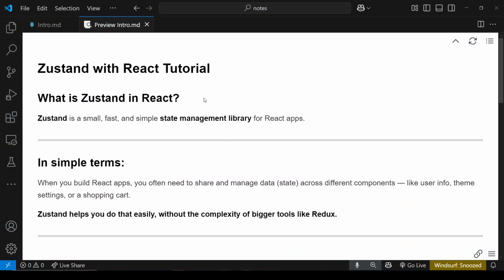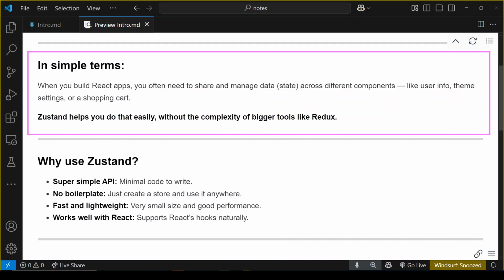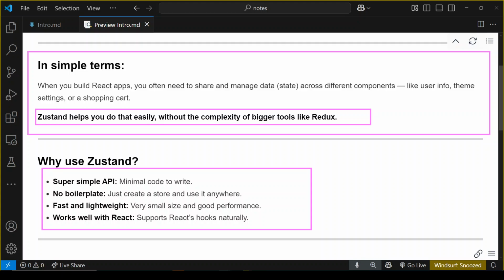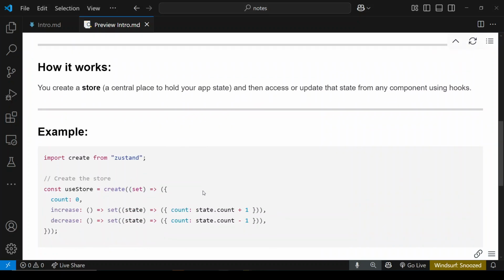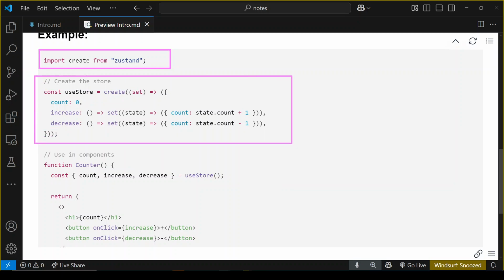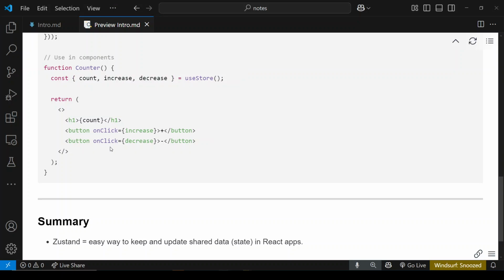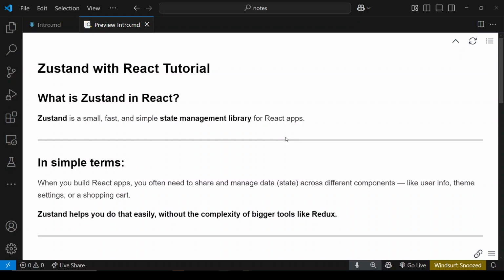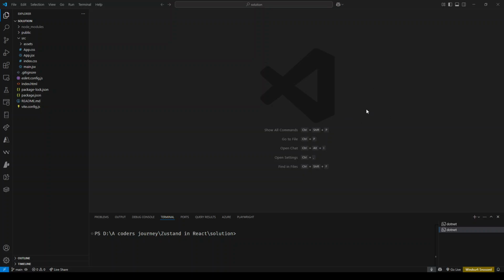State Management with Zustand in React - Introduction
Before jumping in, this short intro gives you a quick overview of why Zustand is a game-changer for React developers. Learn what makes it unique, when to use it over other solutions like Redux or Context API, and what to expect in this tutorial series.